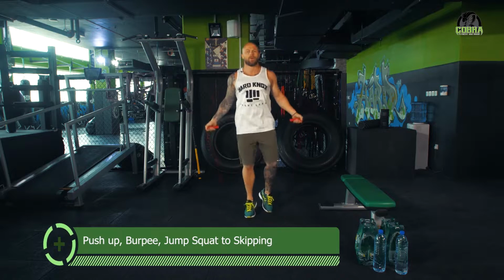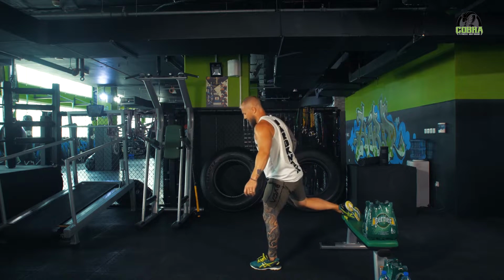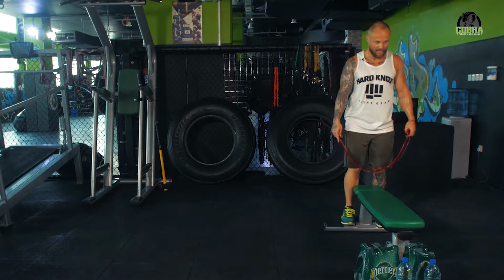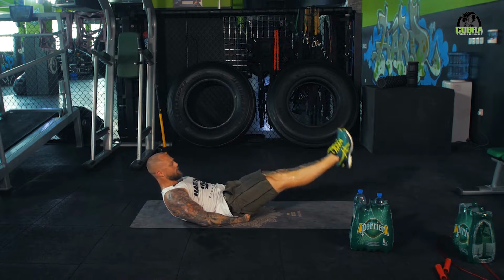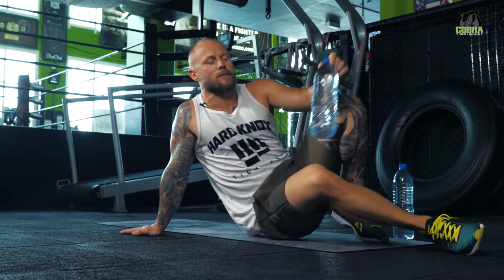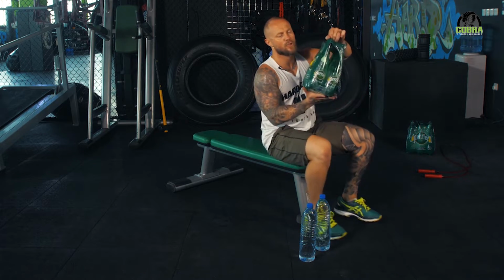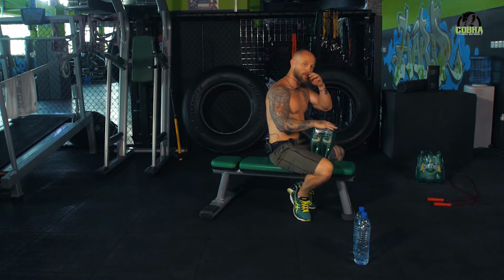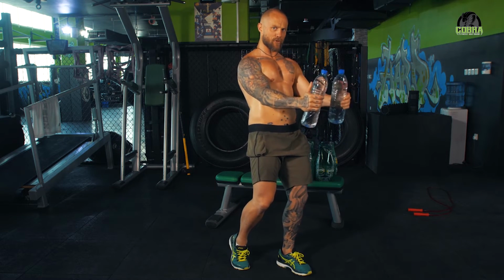30 DAY FITNESS CHALLENGE, THE FINAL DAY 30! FULL BODY FINISHER STRENGTH & CONDITIONING BURNER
Today’s last session is HUGE to follow a HUGE 30 days. Well done to everyone who has participated and shown the love and support, we never expected it to be as successful as it has been. That’s all down to you guys!! This extended whole body session is an absolute killer and the hardest session yet. Prepare yourself for over an hour of intense burn for the whole body.

Special thanks to Hard Knox Fight Gear for sponsoring the challenge and Yoga One for their support.